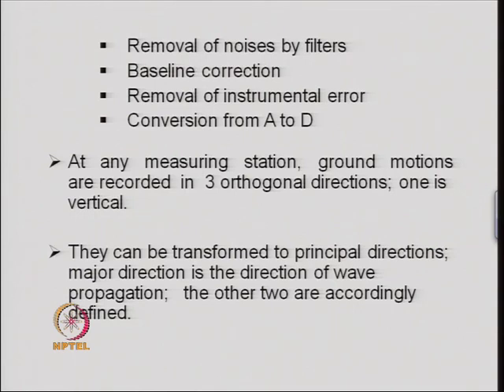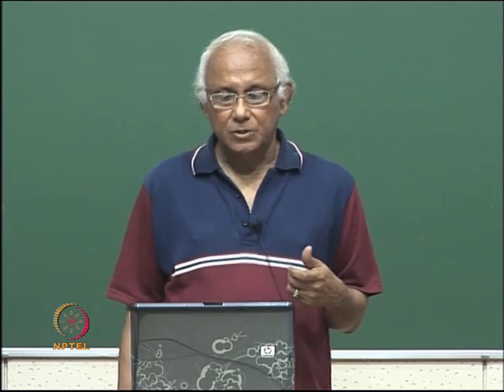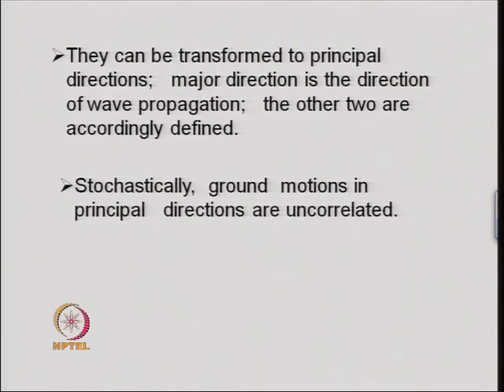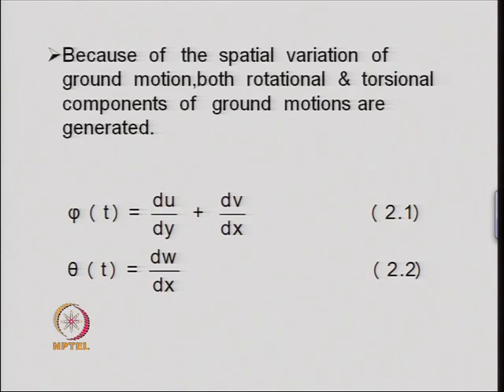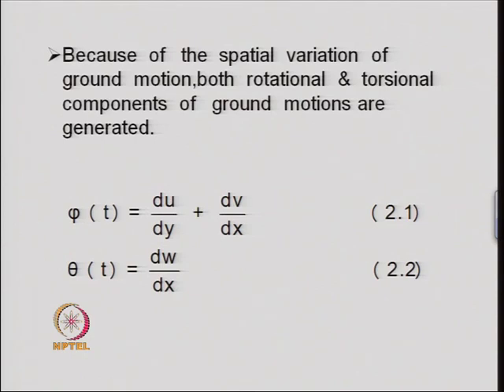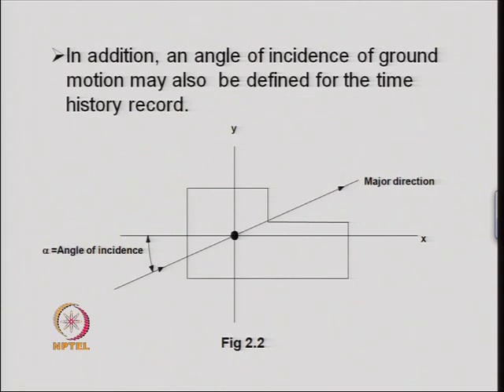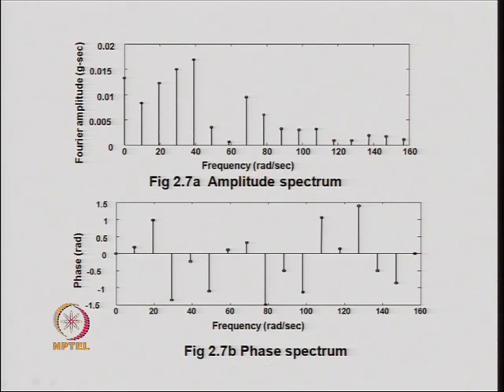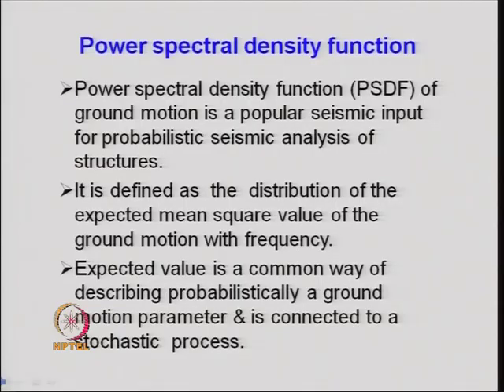Mod-02 Lec-05 Seismic Inputs